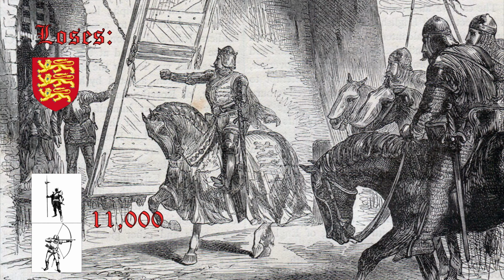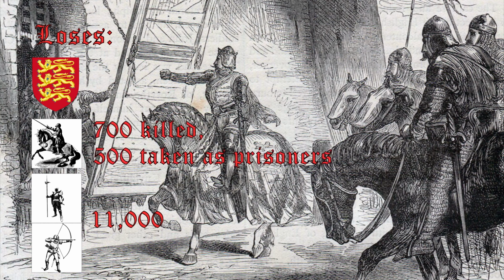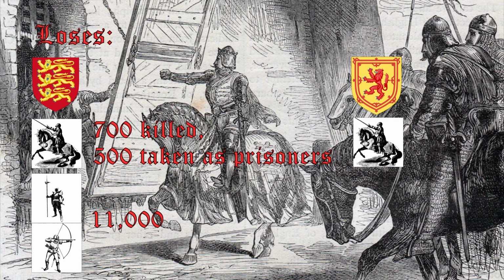Famous battles: Battle of Bannockburn (1314)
In this video I am going to tell you about one of the most famous battles between English and Scottish, battle of Bannockburn, where Scottish manage to defeat English army, which was up to three time more then theirs.

In you watched my second video about Hundred Years' War this video will help you to understand Edward II and his times.

I also promised to tell about this battle in my video dedicated to James Douglas so you might want to know this great knight too.

Table on context:
00:00 - 01:57 - Intro
01:57 - 03:37 - Background
03:37 - 04:36 - Armies
04:36 - 09:16 - Battle
09:16 - 10:56 - Rout
10:56 - 11:17 - Loses
11:17 - 12:21 - Aftermath
My channel is about knights and everything which is related to them, and castles.
One week I put some biography of famous knight, or interesting historical facts or battle with the background and plans.

Next week, I show short video tour of some castle I visited. I personally prefer quiet places, desolated, with not many people. Where you can feel the history.

If you want to support me, you can do it